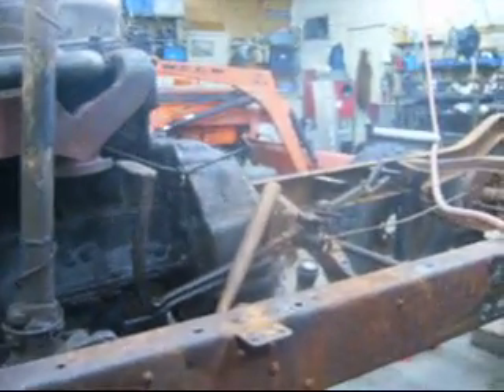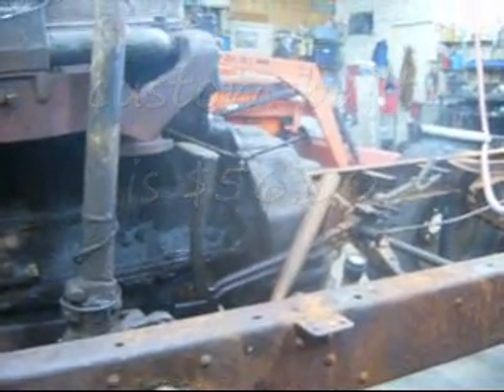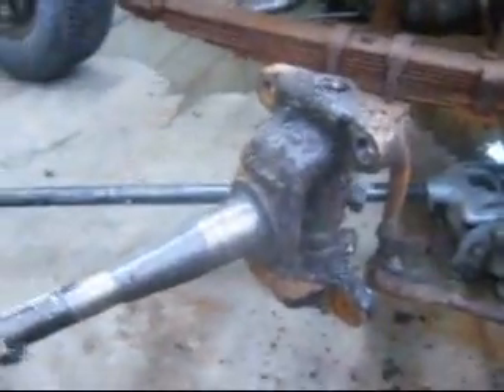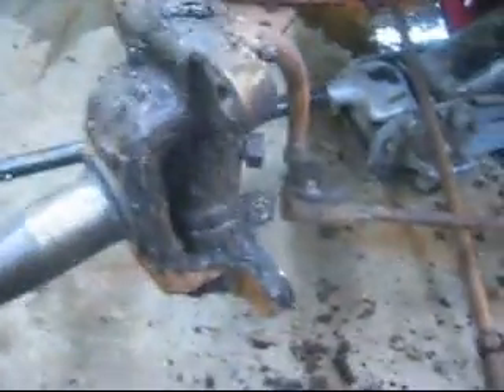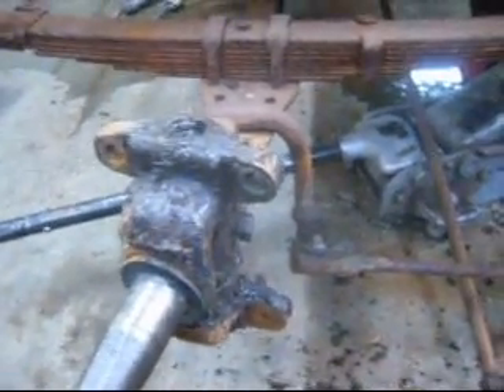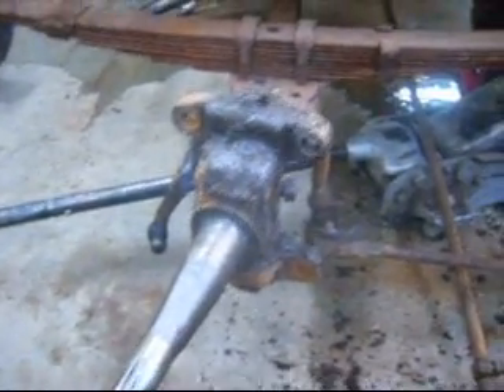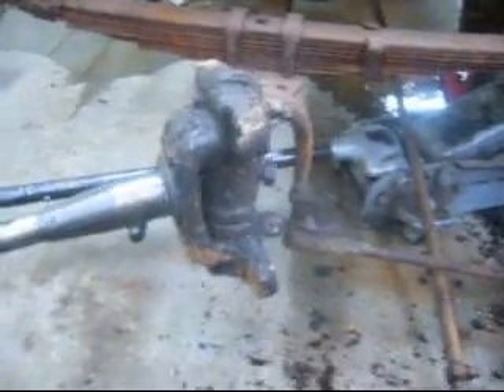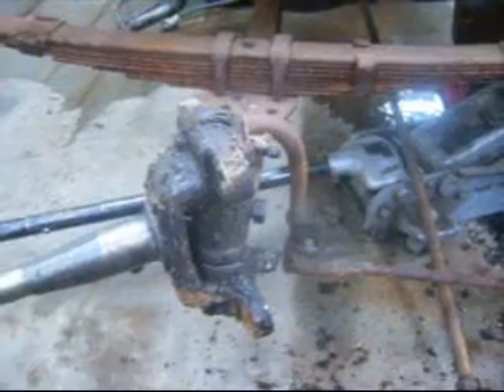1932 chevy rat rod truck #31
not very exciting. just talking kingpins etc